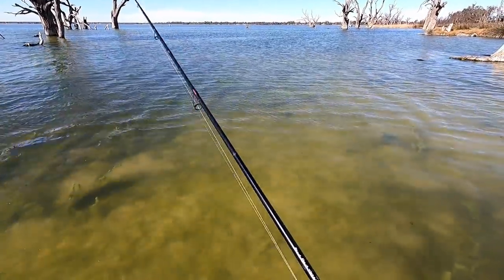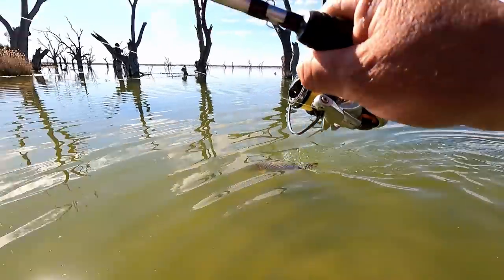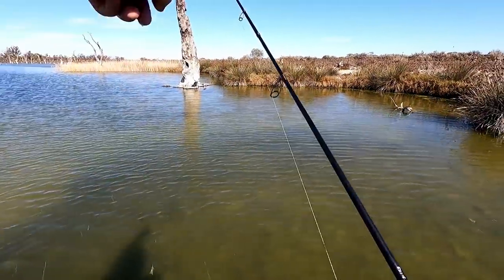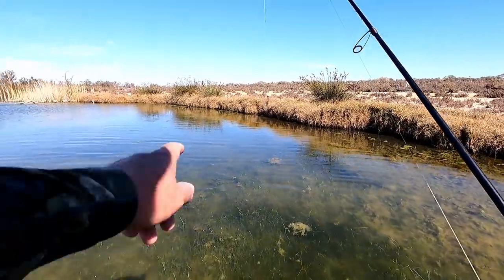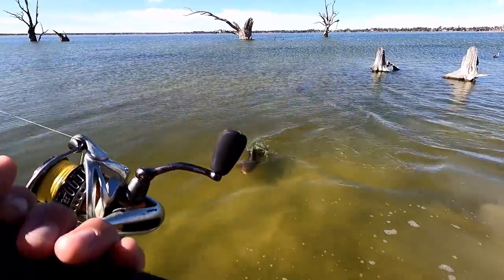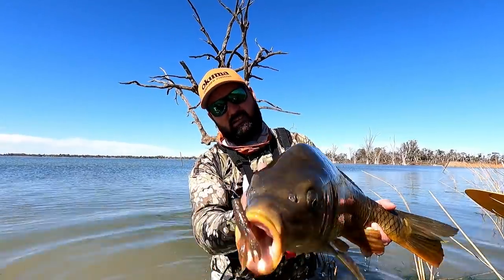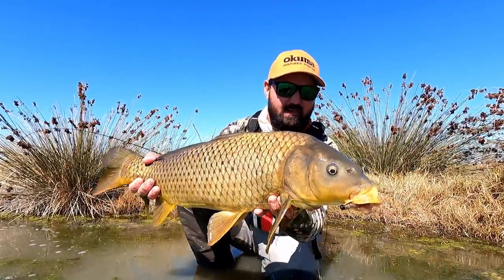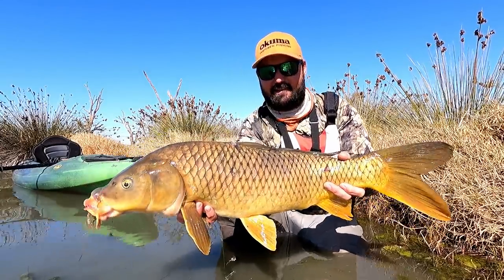NEDRIG Carp On The Flats | The Full Scale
In this episode of The Full Scale Fishing Adventures, join Lubin as he hunts the flats with the ever-reliable Nedrig system. Not commonly thought of as a lure eating fish, big hard fighting common carp provide excellent sight fishing opportunities. These Coarse fish are a noxious species in Australia but as you'll see in this episode, Lubin is making good use of the resource and having an absolute ball on the way! @thefullscale-fishingadvent2917